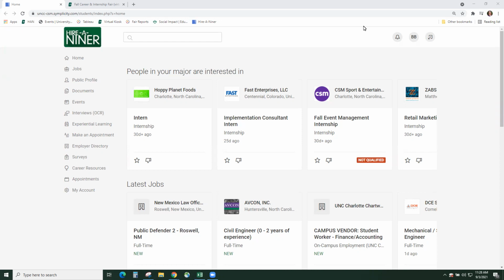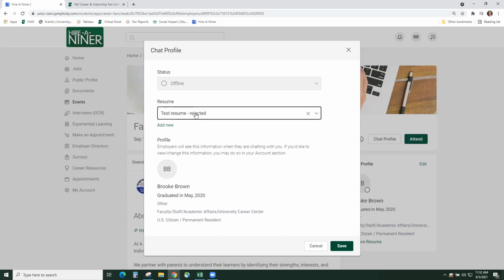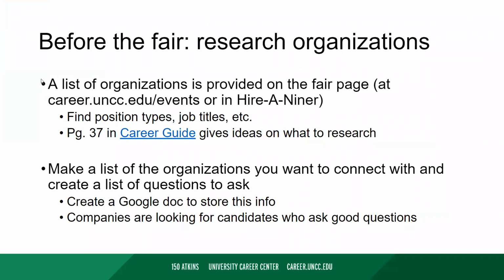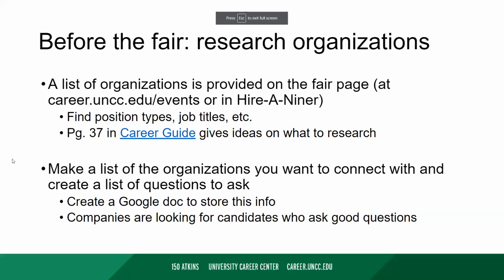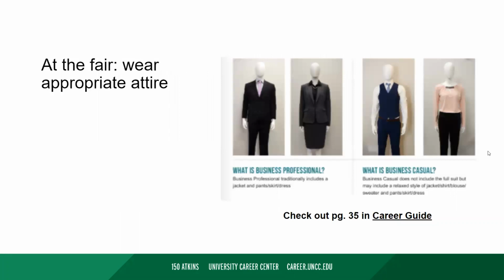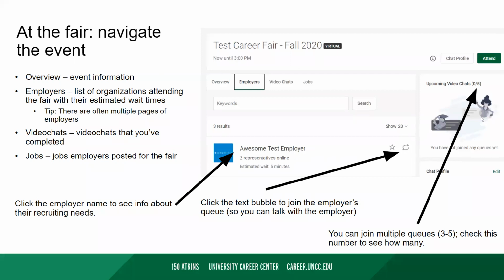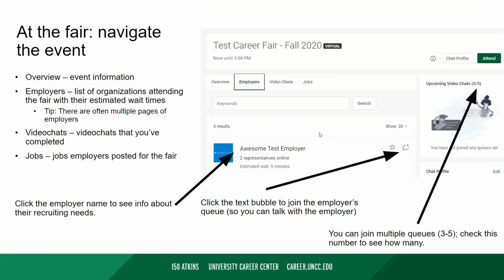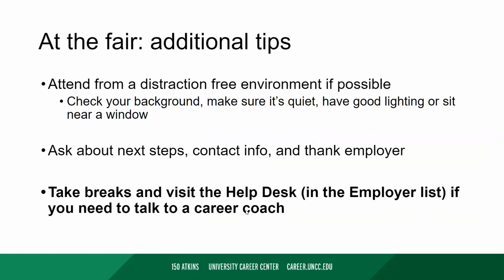Virtual Career Fair Crash Course for Students/Alumni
Learn how to prepare for and participate in virtual career fairs through Hire-A-Niner.